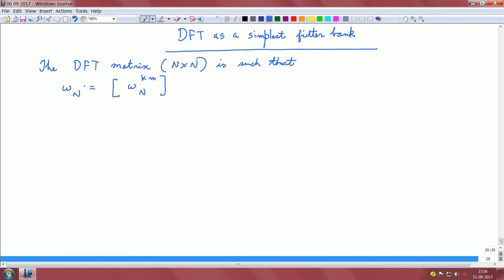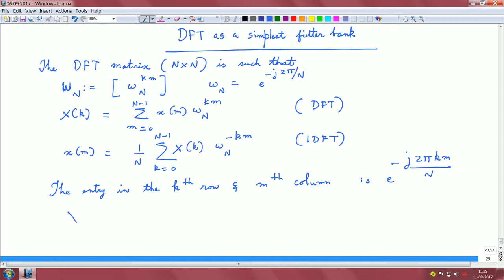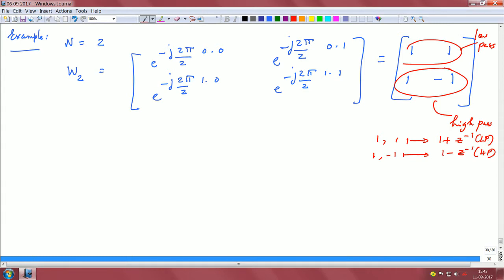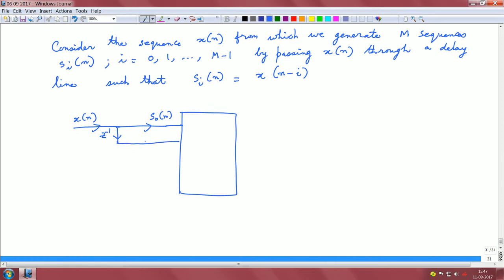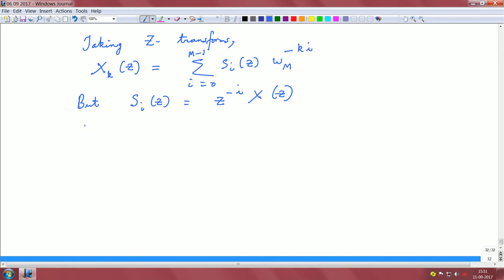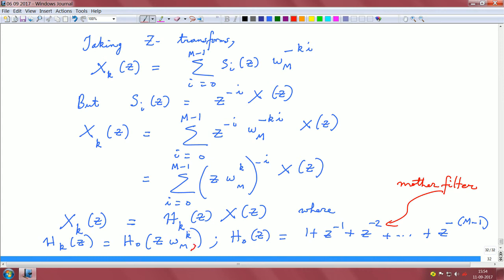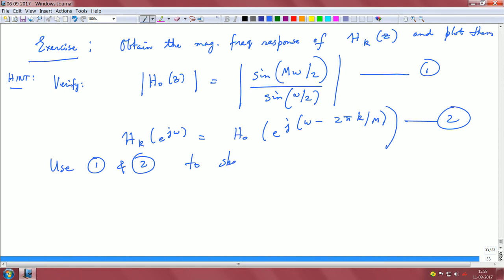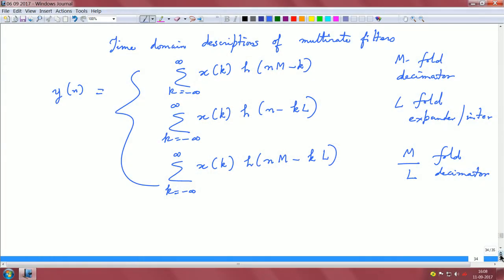Lec 38 - DFT as filter bank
DFT as filter bank